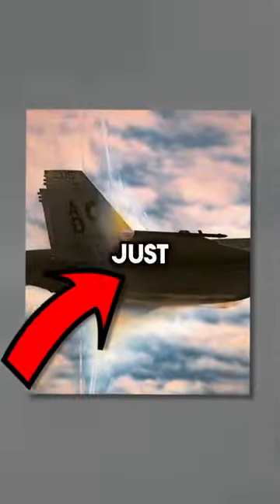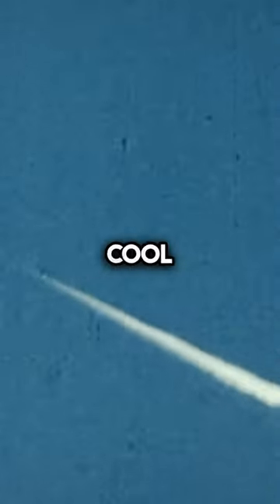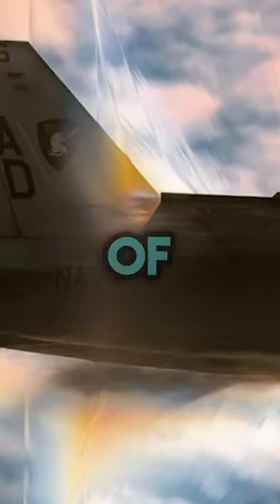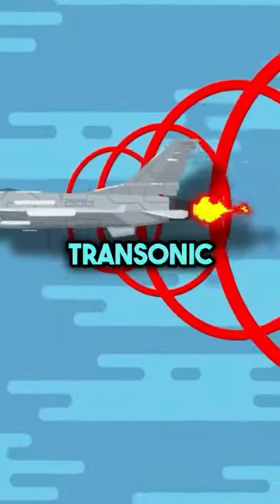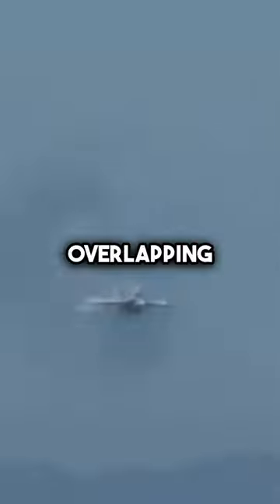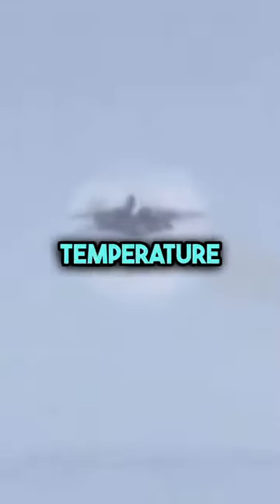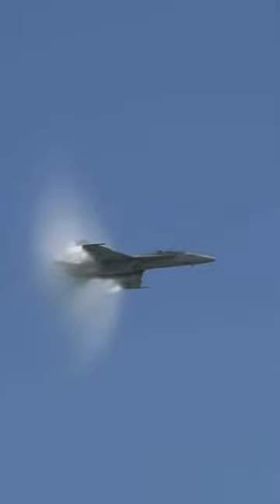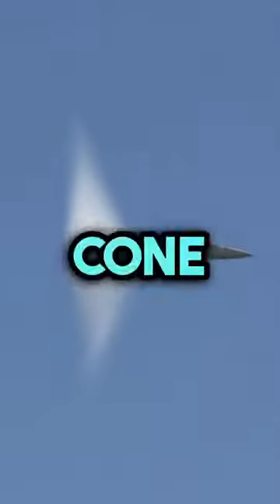Breaking the Sound Barrier: Super Cool Close-Up Photo of Shockwaves 🤔🛩️